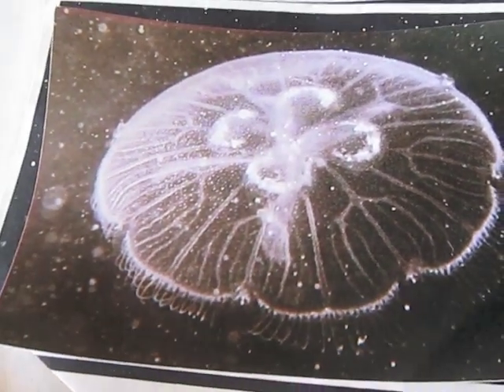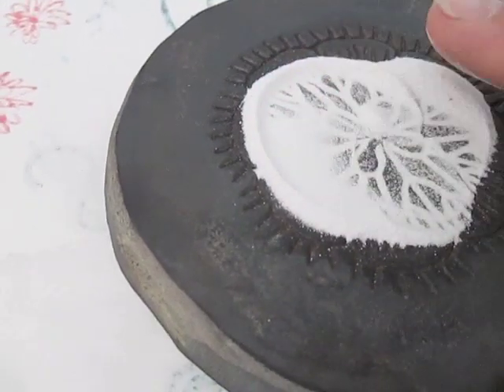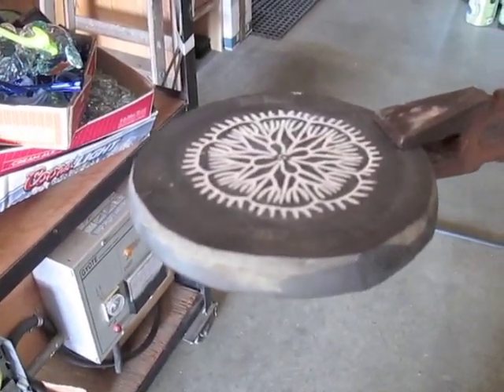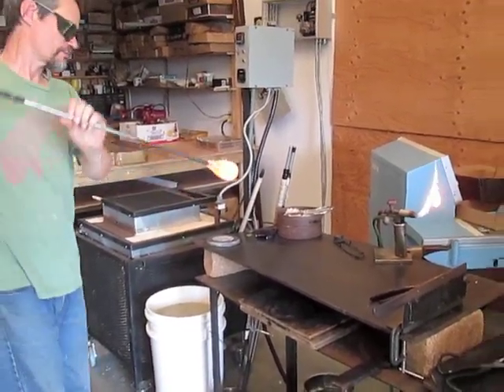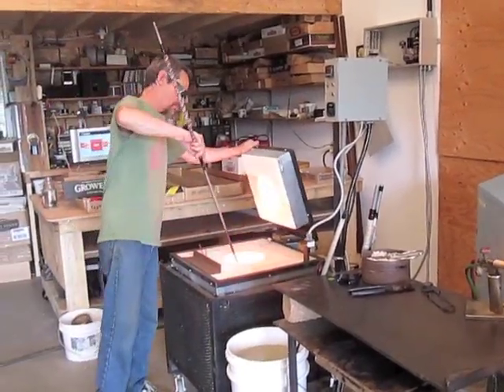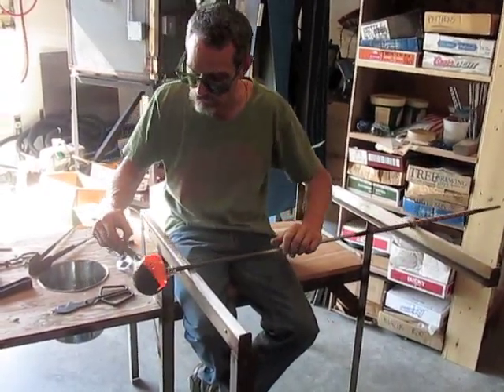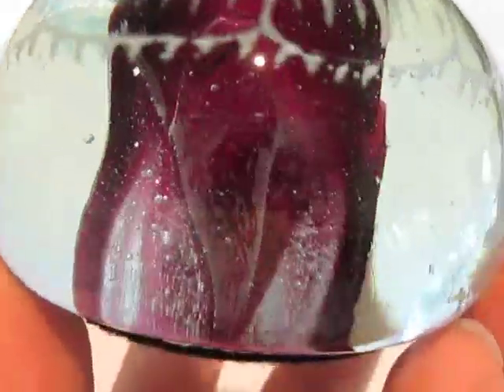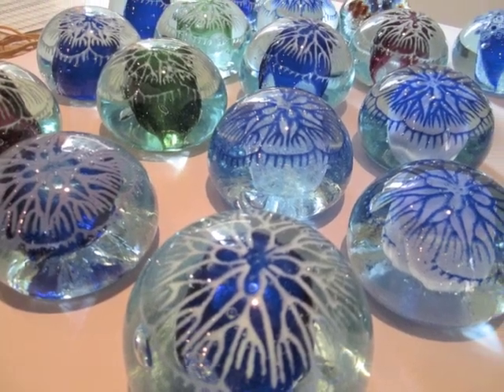Powder molds for glass paperweight decorating-Jellyfish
The use of metal molds to shape powders for pick up on glass paperweights. A technique I came up with about 2002.  This video demonstrates the 40-pound electric furnace in use.  This small electric furnace is perfect for the hobby glassblower.  The building of this furnace is covered in a 4-hr tutorial.  The use of this furnace is also covered in numerous tutorials.  covering warm glass, hot glass, and equipment design and building.  Kilns, energy efficient electric glass furnaces, etc.